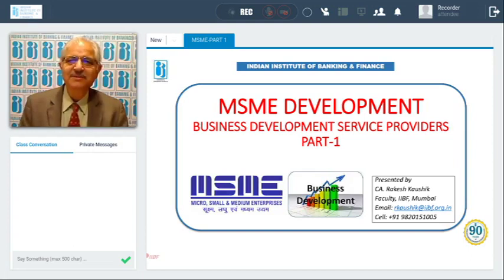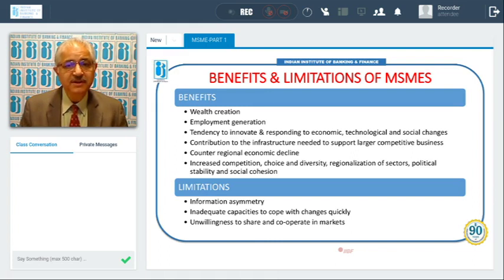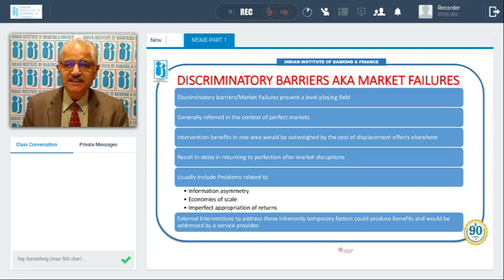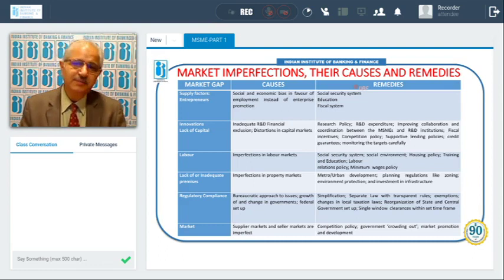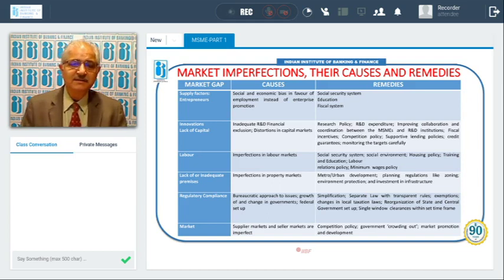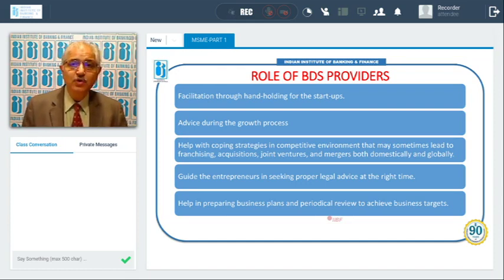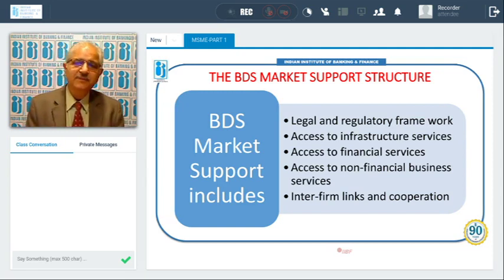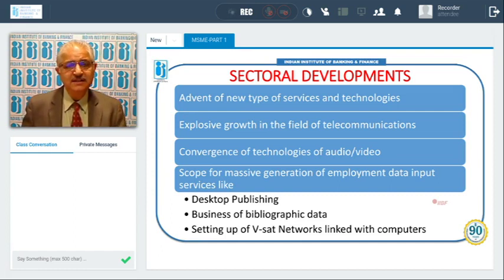MSME Development Part I - Part I